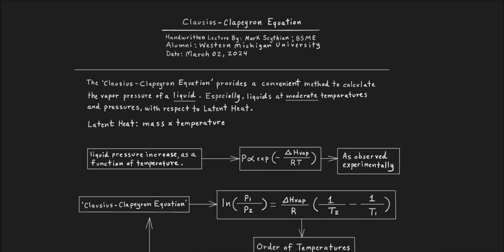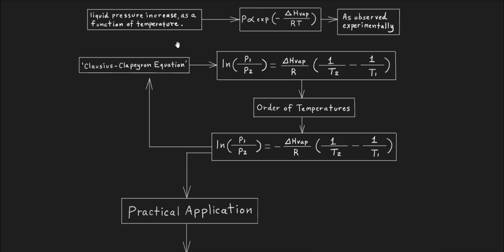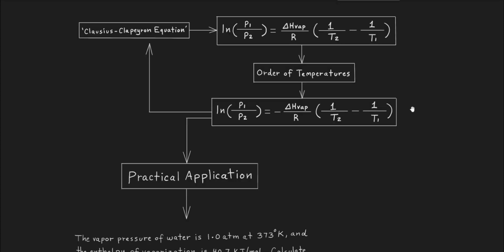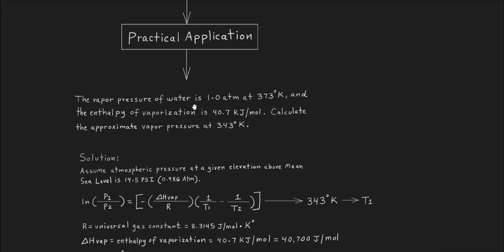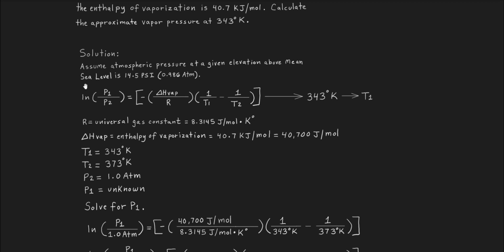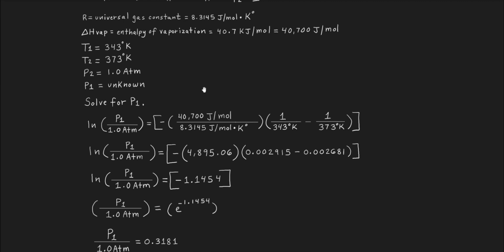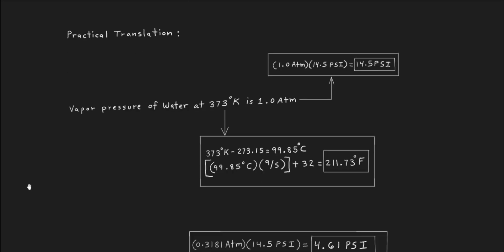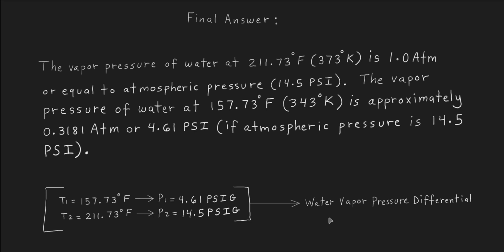Clausius-Clapeyron Equation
The Clausius-Clapeyron Equation (CCE) can be used to compute water vapor pressure (at moderate temperatures & pressure) without Steam Tables.  CCE can also be used to compute the vapor pressure of any liquid at moderate temperatures & pressures.